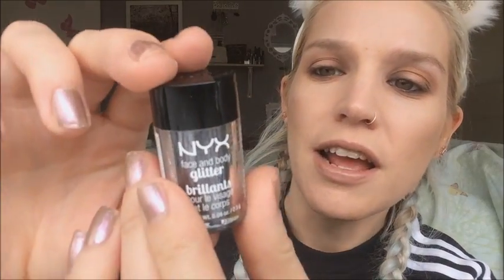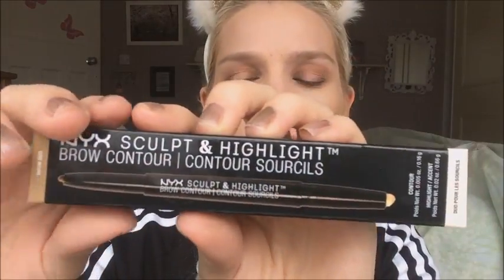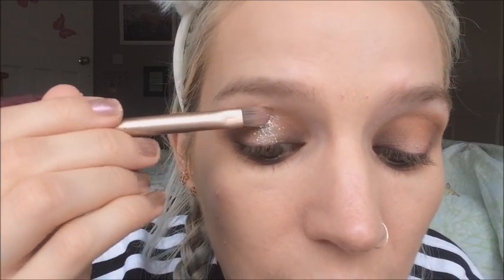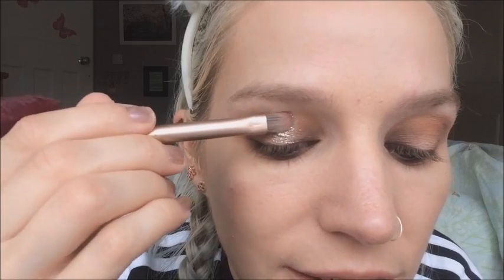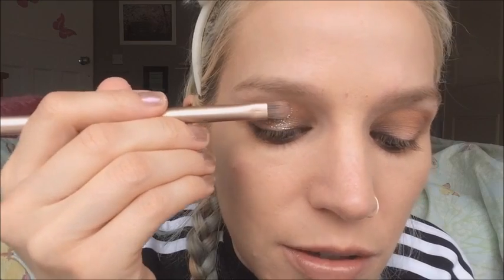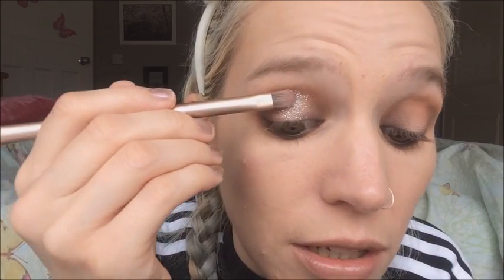Testing Out My NYX Haul! Glitters, Lip products & Eyebrow Contour!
Contour & Highlight Eyebrow Pencil - 'Vanilla/Taupe'
Glitters 'Crystal' & Gunmetal'
Glitter Primer
Intense Lip Butter 'Cookie Butter'
Creamy Lipstick 'REA'
Maybelline Loaded Bold 'Gone Greige'

I love everything but really need to work on the faux freckling situation.

Anwen